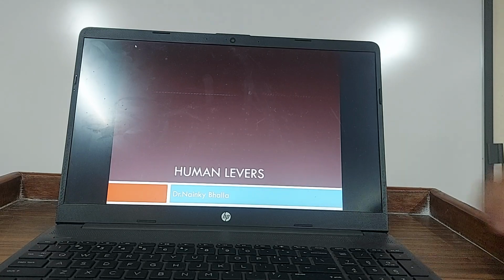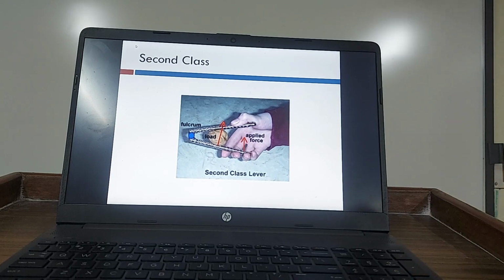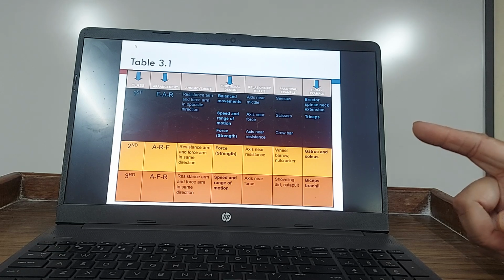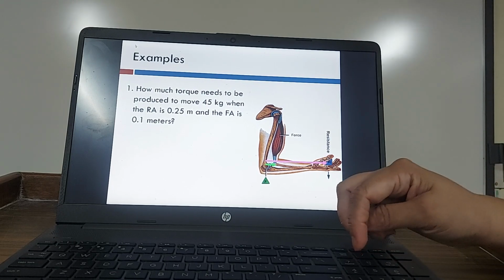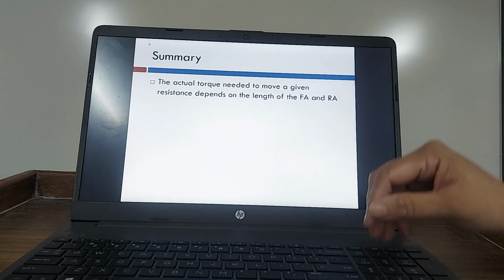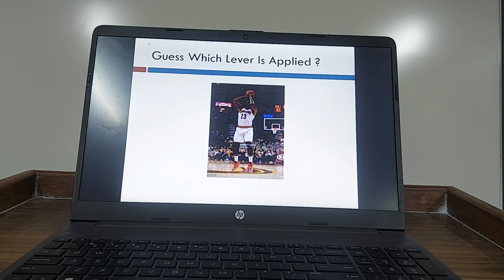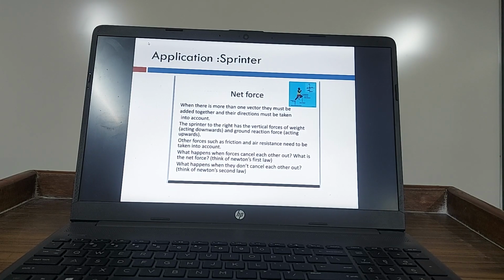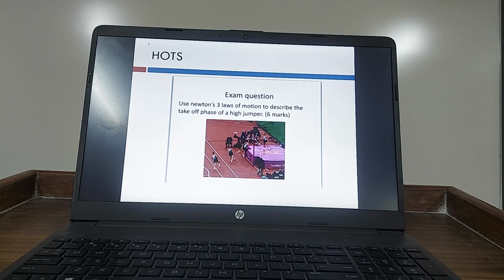Human levers and Newton laws of motion!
examples of human levers and HOTS